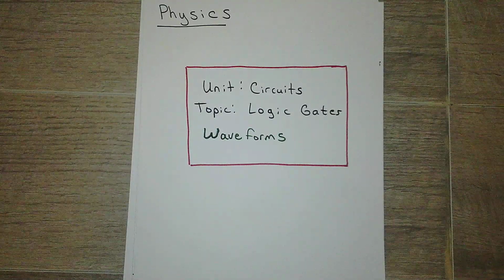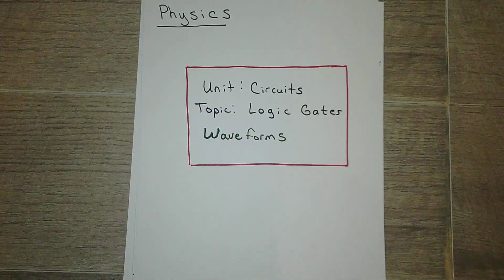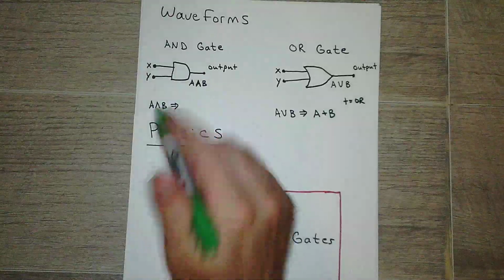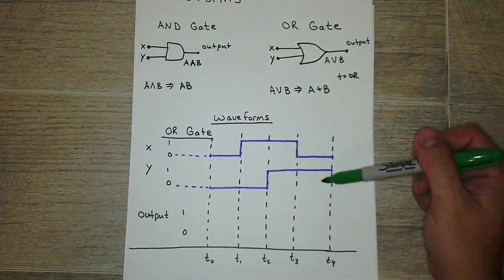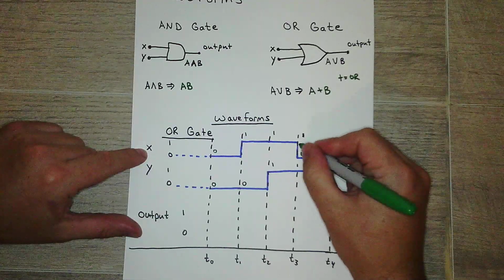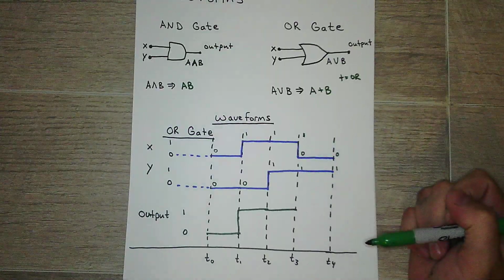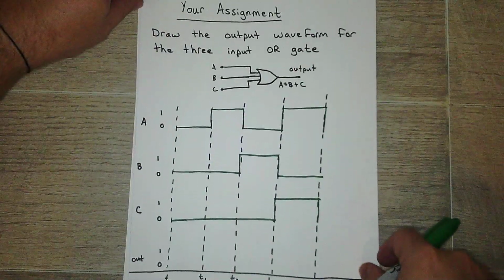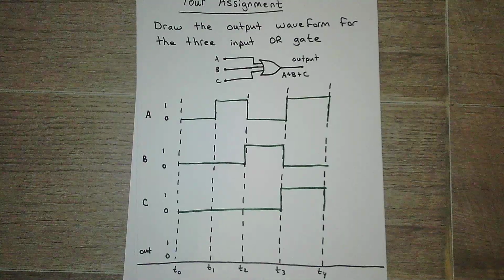Physics: Logic Gates: Waveforms